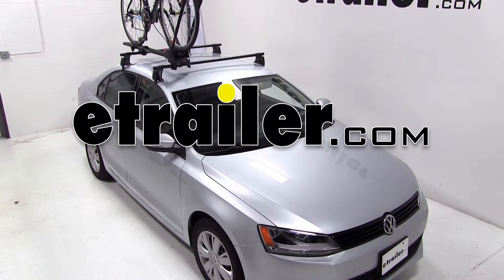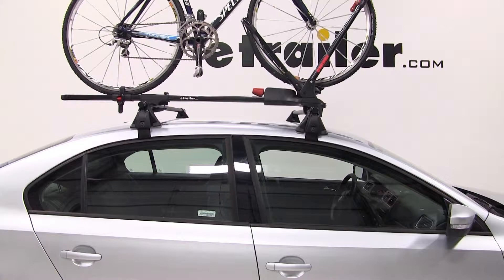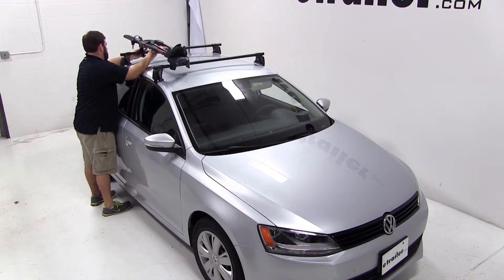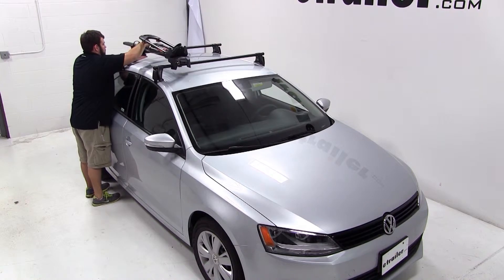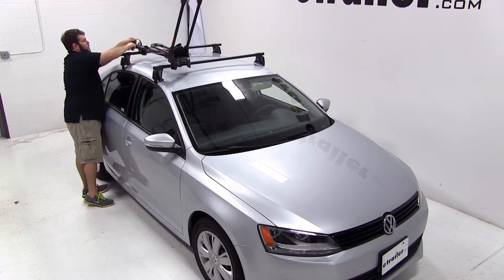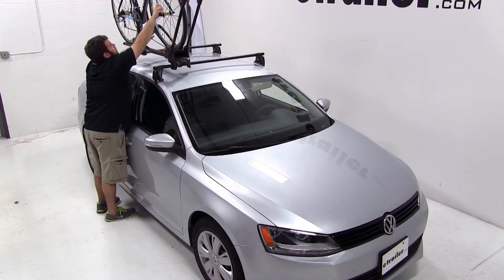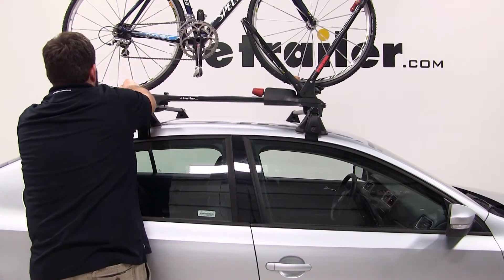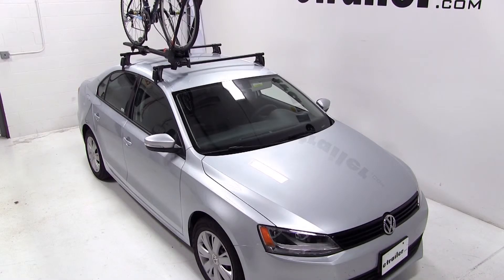Compatible? Yes! The Yakima FrontLoader Wheel Mount Bike Carrier Fits a 2012 Volkswagen Jetta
Today we have a 2012 Volkswagen Jetta and we're ready to test fit the Yakima FrontLoader Roof Mounted Bike Carrier, part number Y02103.  We already have our bike rack together.  Now we're ready to mount it up on the vehicle.  We'll start by laying the bike rack up on top of our roof rack.  We'll position the front head over the front crossbar and we'll position the rear clamp above our rear crossbar.  We'll then turn the T handle on the front to tighten the front mount and we'll tighten the wing nut on the rear to tighten the rear clamp.

With our bike rack secured to our roof rack, we're ready to load our bike.  First we'll undo the rear wheel strap at the bike of the bike rack.  Then we'll take the front wheel loop and lift it up and open on top of the vehicle.  Then we'll take our bike, position it up on the tray and push the front wheel all the way forward into the front wheel loop.  Then we can bring up the rear wheel hoop and tighten down the red knob.

With the bike secured by the front wheel we can move back to the rear and use the strap to secure the rear.  And with that our bike is loaded and we're ready to hit the road.  That does it for the test fit of the Yakima FrontLoader Roof Mounted Bike Carrier on our 2012 Volkswagen Jetta.